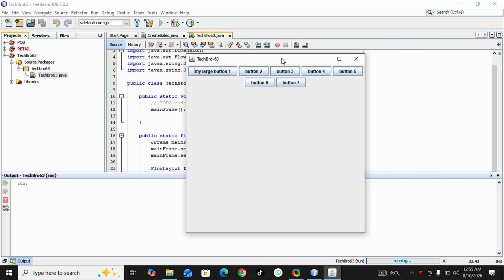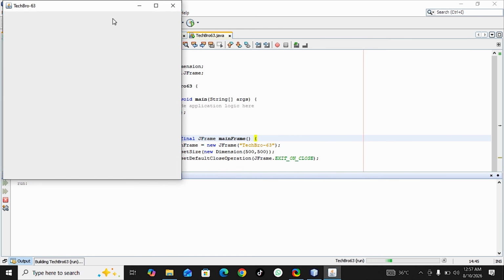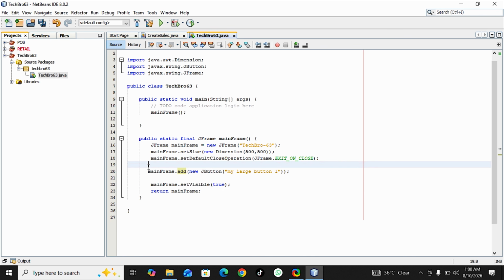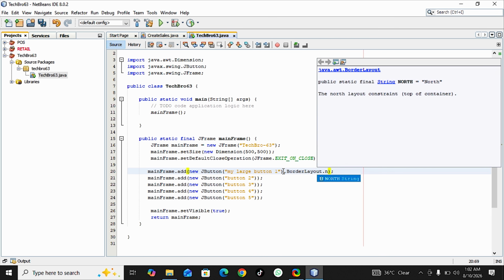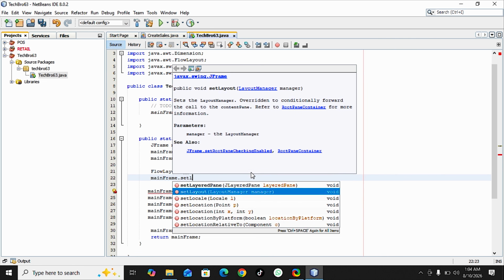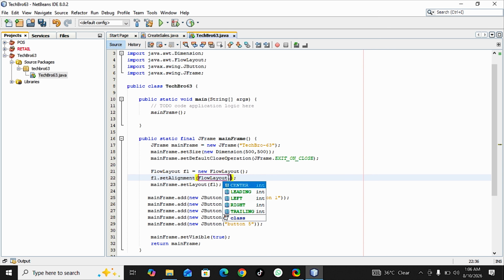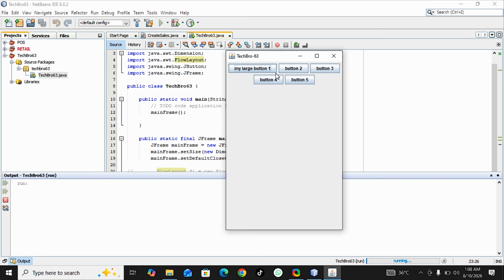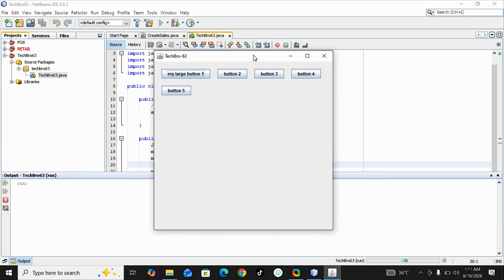Java FlowLayout | Complete Guide to FlowLayout in Java with Examples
Learn Java FlowLayout – Complete Guide

Learn Java FlowLayout with this beginner-friendly guide. Understand how the FlowLayout manager works in Java AWT and Swing, how it arranges components from left to right, and how components automatically move to the next line when space is limited.

In this tutorial, you’ll learn how to use FlowLayout with JFrame, JButton, and other Java GUI components. We’ll also cover FlowLayout alignment options such as LEFT, CENTER, and RIGHT, along with horizontal and vertical gaps.

What You’ll Learn:

What is FlowLayout in Java?

How Java FlowLayout works

How to add FlowLayout to a JFrame or JPanel

FlowLayout alignment and spacing

setAlignment(), setHgap(), and setVgap()

Practical Java GUI examples

How FlowLayout behaves when the window is resized

Whether you’re learning Java GUI programming, preparing for exams, or building your first Java Swing application, this tutorial will help you understand FlowLayout quickly and easily.

Java FlowLayout
FlowLayout in Java
TechBro-63
Tech Bro
Java Layout Manager
Java Swing FlowLayout
Java GUI Tutorial
Java AWT FlowLayout
JFrame FlowLayout
JPanel FlowLayout
Learn Java
Learn Java Programming for Beginners